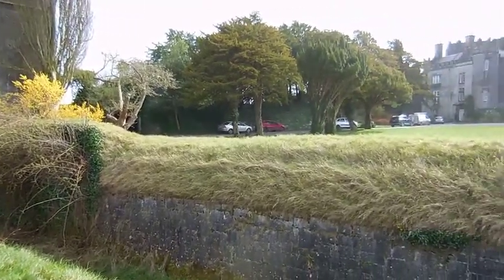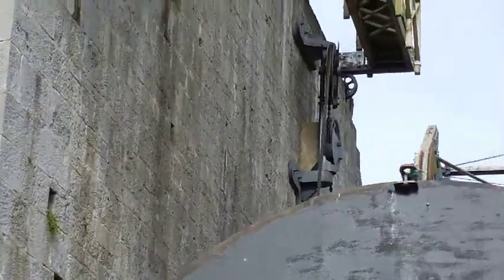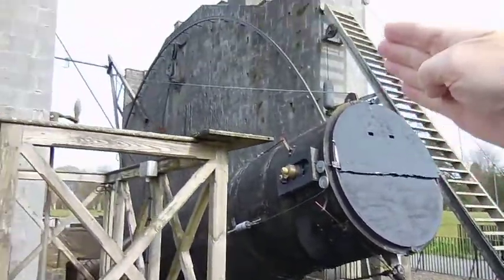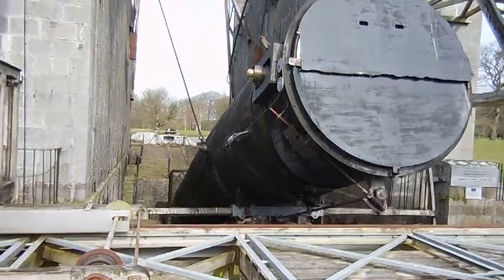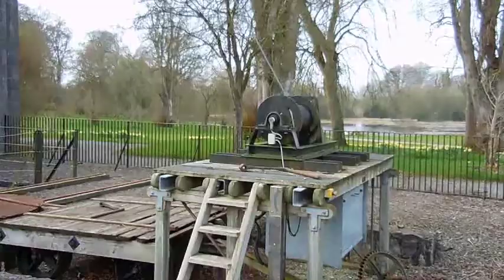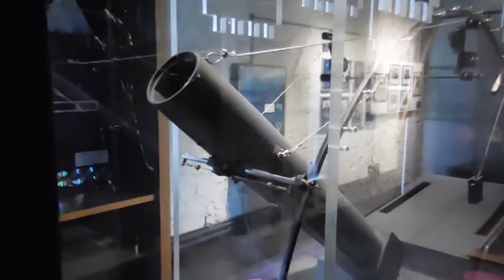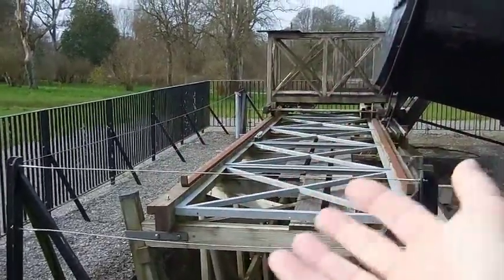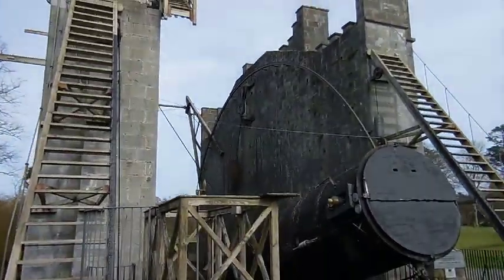Lord Rosse's Bourbon Barrel Telescope -- Part 1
The giant telescope built by William Parsons (Lord Rosse) at Birr in Ireland in the 1840's.